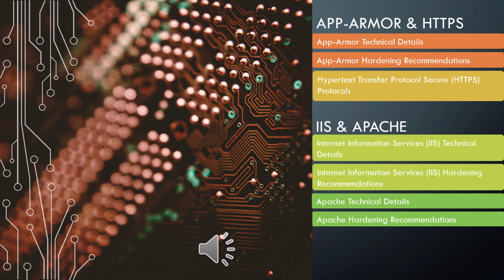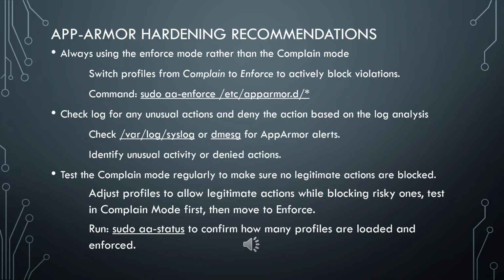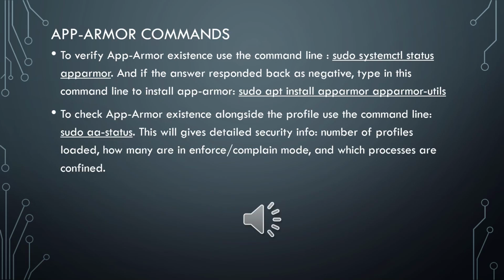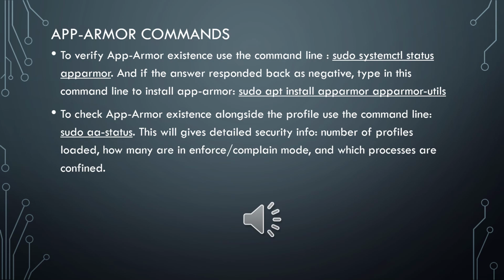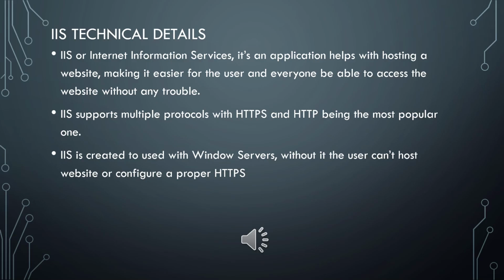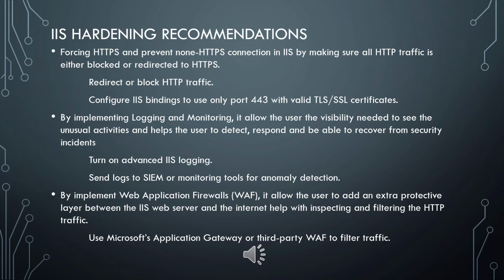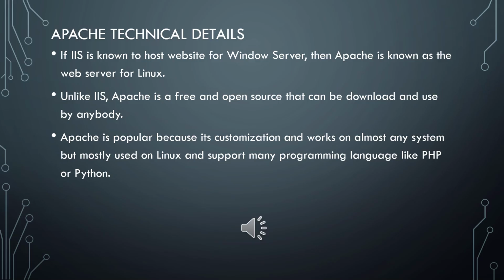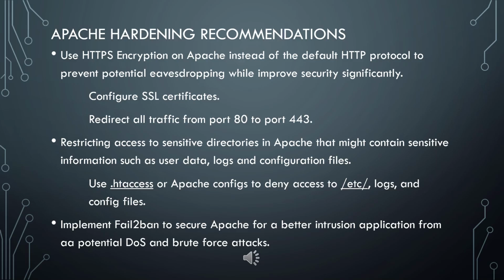AppArmor and HTTPS ISA 4220 Fall 2025